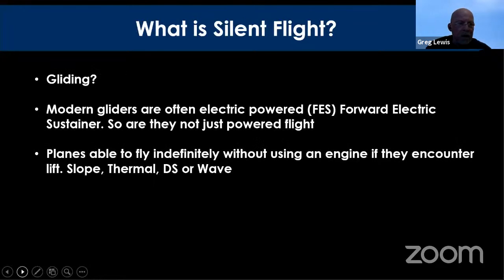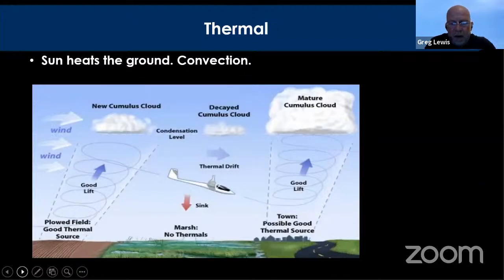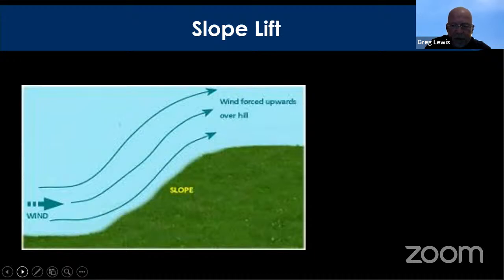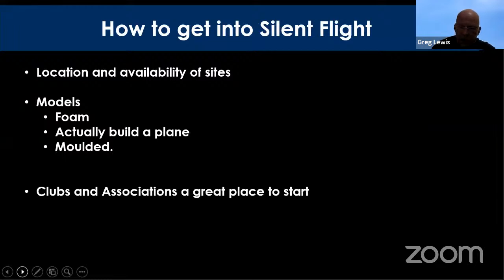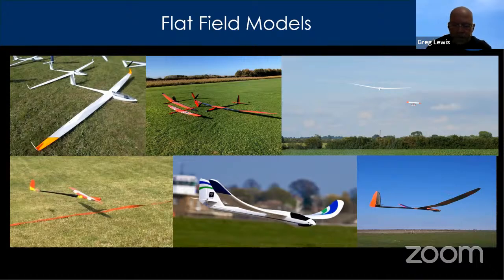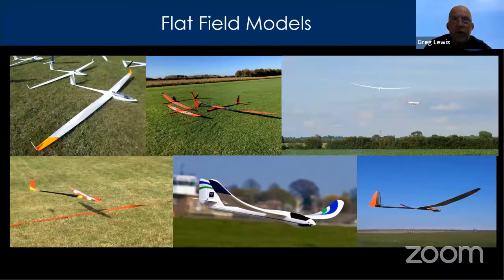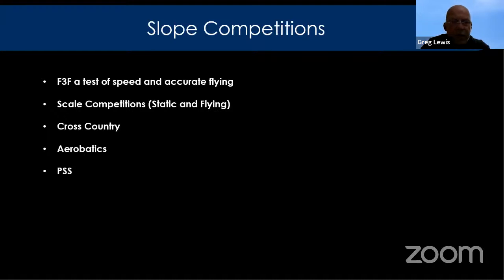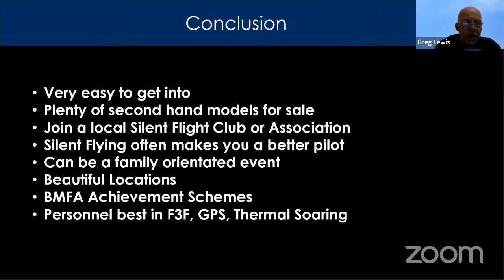In the Air Tonight - An introduction to Silent Flight